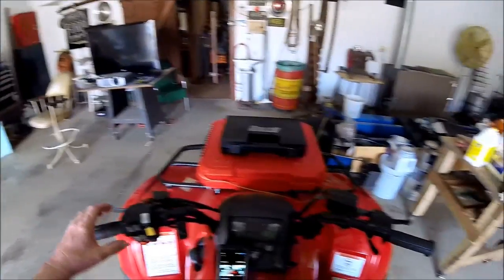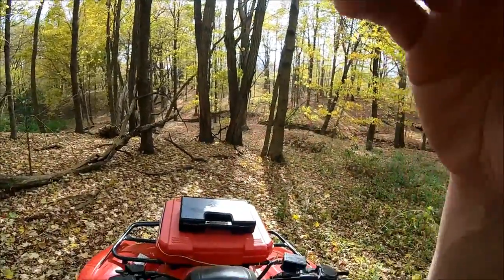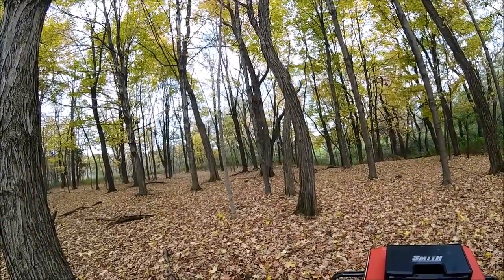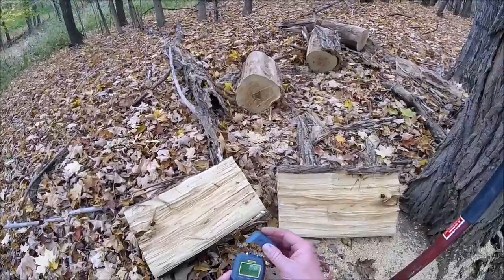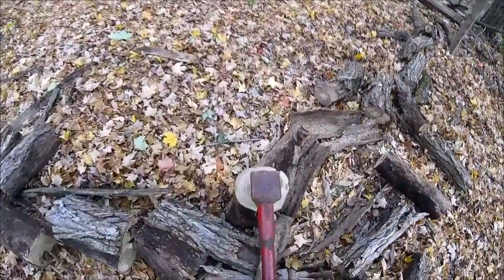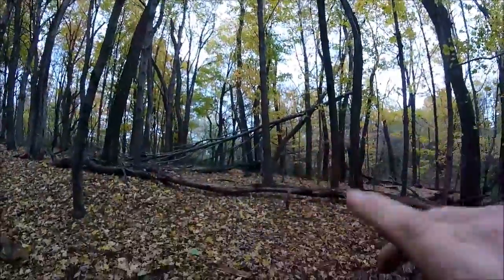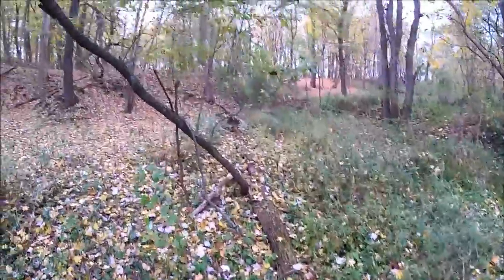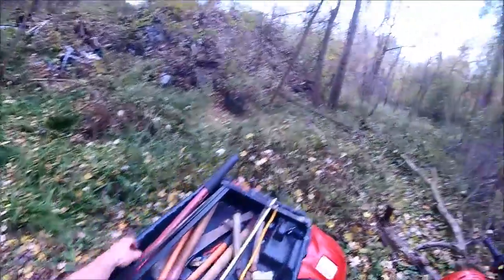Rancher is fixed!!...And digital moisture meter testing on firewood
07 Honda Rancher 420 4 wheel drive ES.. electric shift...cutting splitting firewood, testing with moisture meter, is it seasoned wood?.. dolmar chainsaw fall winter wood stove woodburner